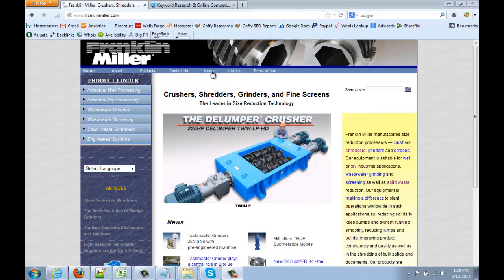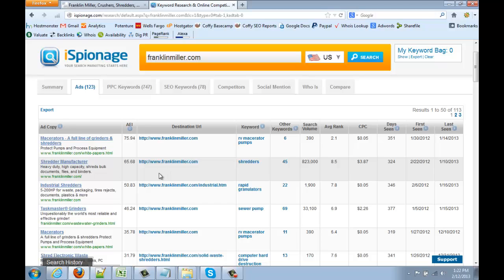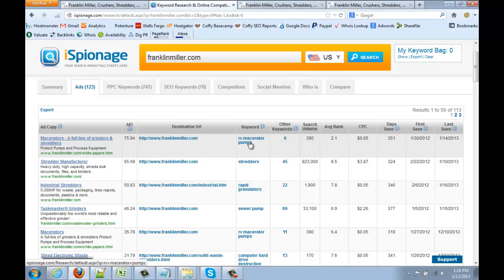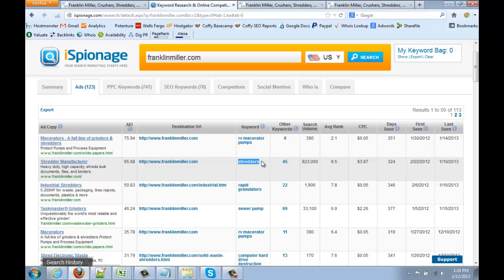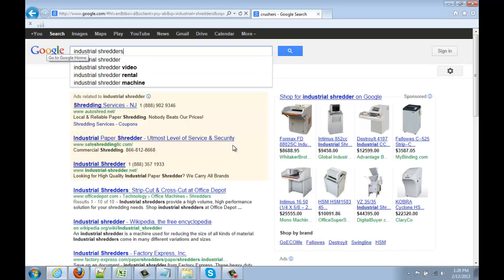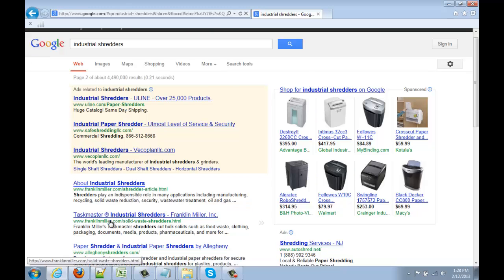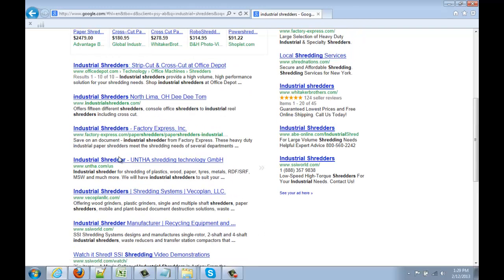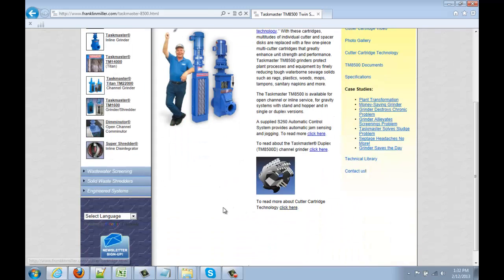Franklin Miller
SEO & PPC Video For Franklin Miller